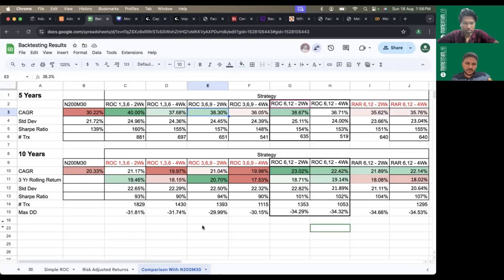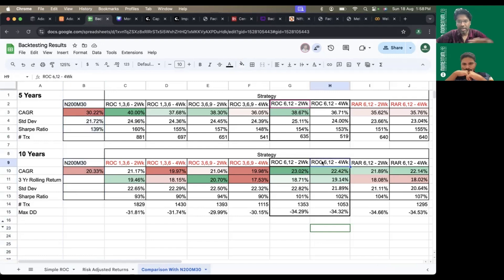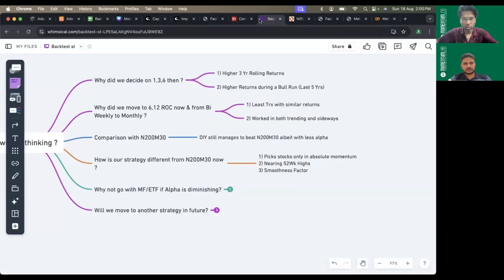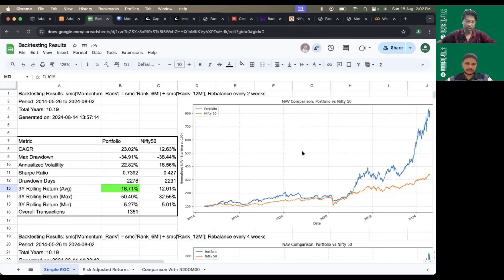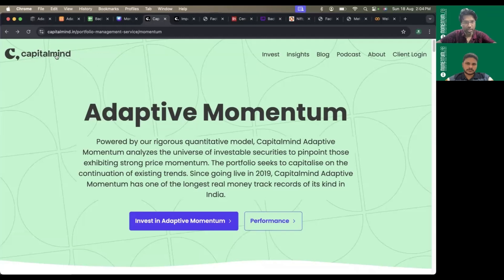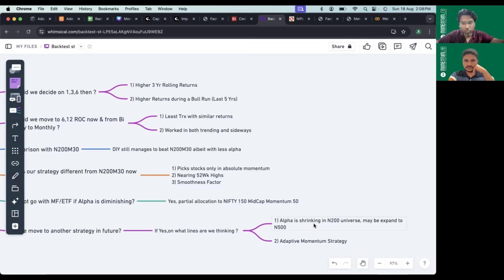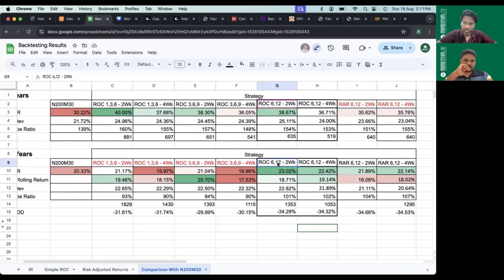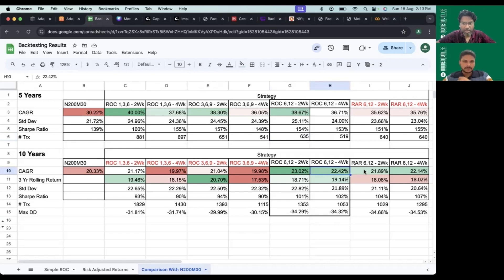Backtest Results - Momentum Strategies (Part 2)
Key highlights:

Analysis of multiple Rate of Change (ROC) and Risk-Adjusted Return (RAR) strategies

Detailed breakdown of performance metrics including Sharpe Ratio and Standard Deviation

Long-term sustainability examined through 5-year and 10-year results

Timestamps
0:00 - Why not invest in NIFTY 200 Momentum 30 Index if alpha is diminishing for DIY investors
3:13 - On what directions might our Momentum Strategy evolve in future ?
8:49 - Insights from Backtested data

Free Tools:
Get access to RRG Plot Python Code, Momentum Screener and Market breadth and more

Important links